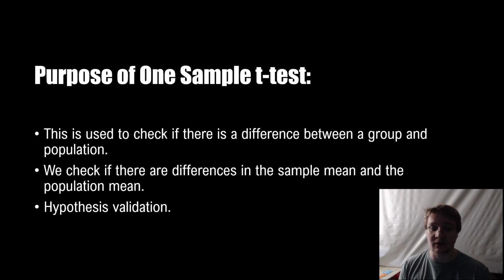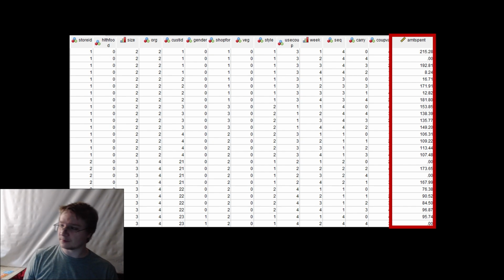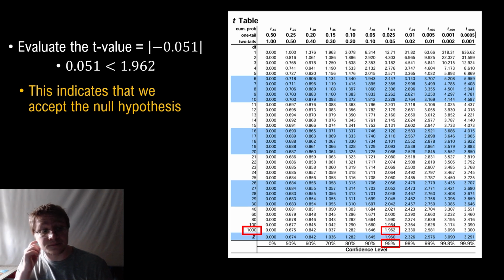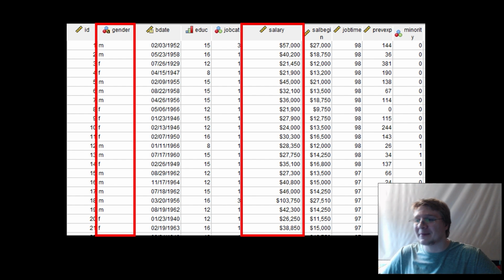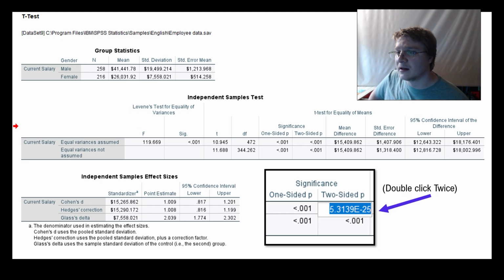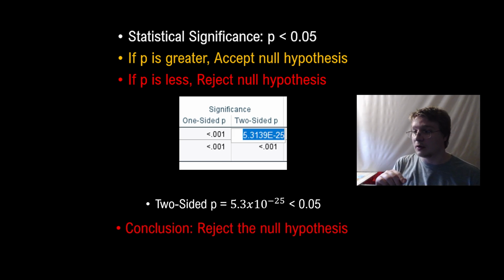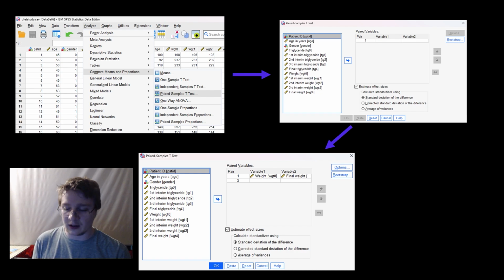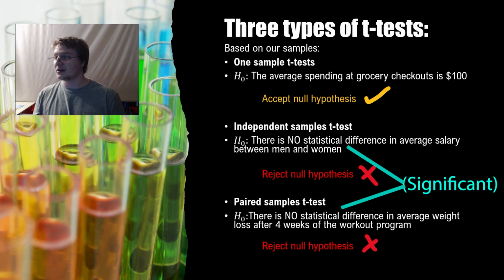t-Tests explained using SPSS, (TheLivingTarget)